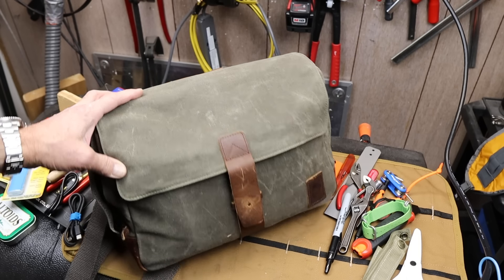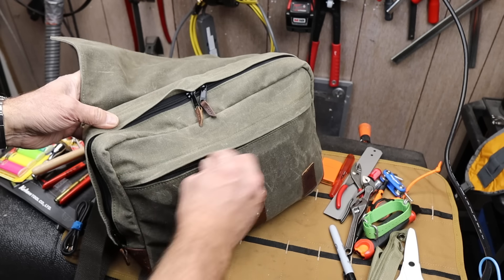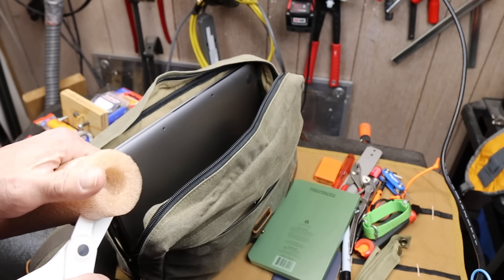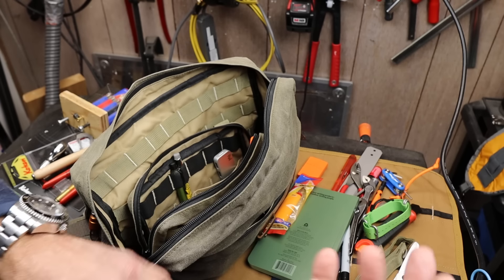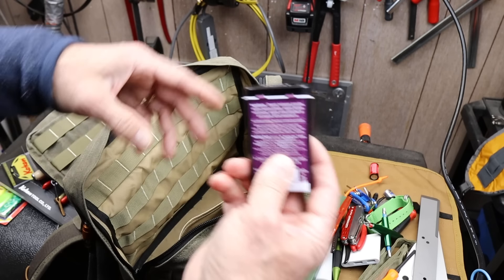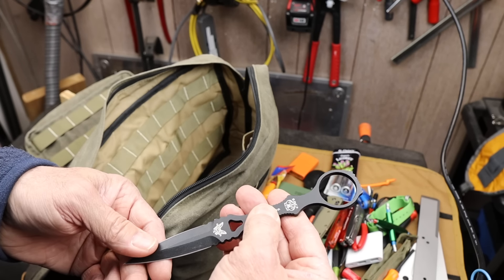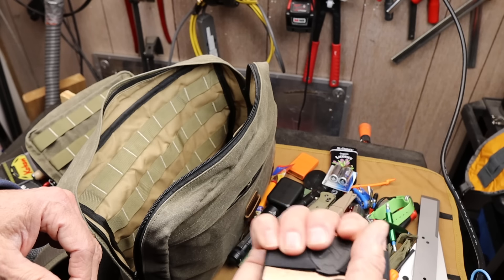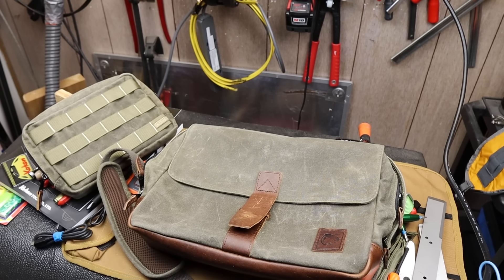Nutsac Tacsac 13 My "Maiden America Project:" Exquisit EDC USA-made shoulder bag deserves the same.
Nutsac Tacsac 13 Maiden America Project: Exquisite EDC USA-made shoulder bag deserves the same USA-made consideration. I've solved most of this, but need help sourcing some USA-made tools without going vintage.

K-Bar Spork
Wolf Tooth bike tool screwdrivers
Surefire EDC Light
Benchmade SOCP letter opener